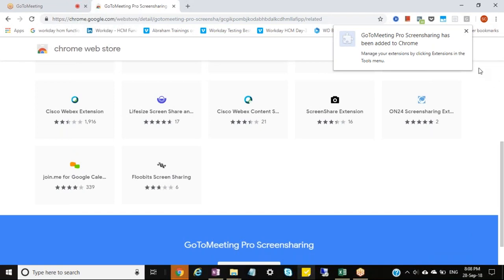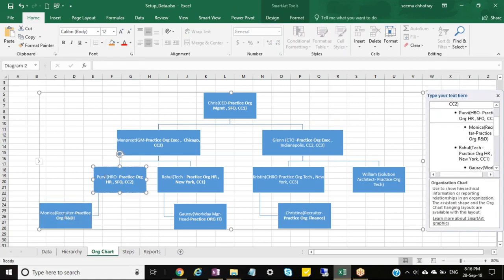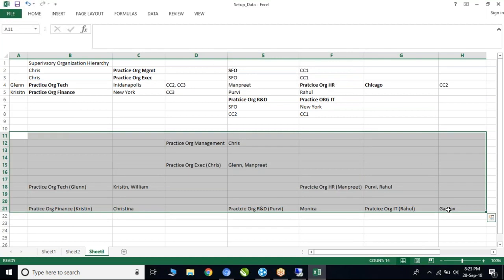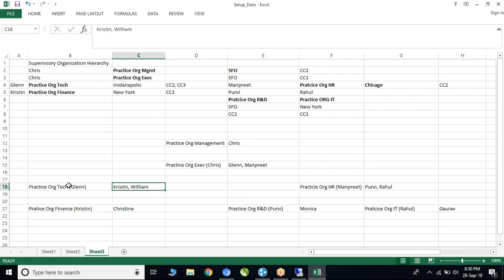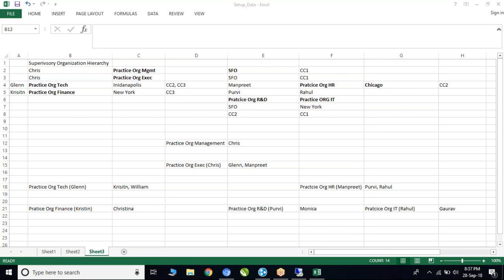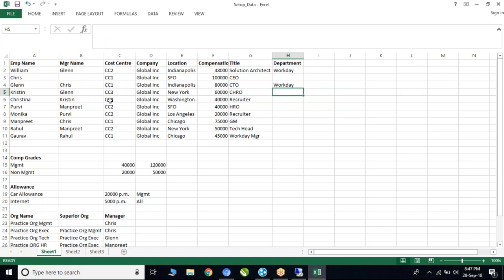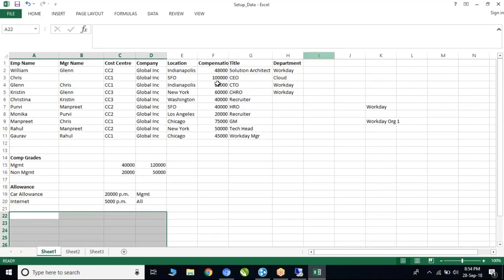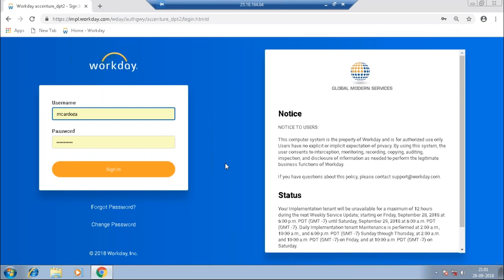Workday Training on Organizational Structure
Hiring an employee in Workday involves a few key steps. Here’s a general overview of the process:

Log into Workday: Access the Workday system using your credentials.
Navigate to the Candidate’s Profile: Locate the candidate’s pre-hire profile in Workday. You can usually find this in the “Recruitment” or “Hiring” worklet, under the section for pre-hire candidates.
Initiate the Conversion: Once you’ve identified the candidate you want to convert to a formal hire, follow these steps:
Open the candidate’s profile.
Look for an option or button that allows you to initiate the conversion to a hire. This might be labeled as “Convert to Employee” or something similar.

For a more detailed guide, including how to create a worker profile for the new hire, you might find instructional videos and resources helpful. Additionally, Workday offers an Employee Experience Platform that can support you through the hiring process with personalized experiences and machine learning-enabled insights.

If you’re looking for a full manual on how to hire an employee, including creating a new pre-hire and completing the hire process, official Workday support resources or detailed manuals provided by your organization’s HR department would be the best place to start